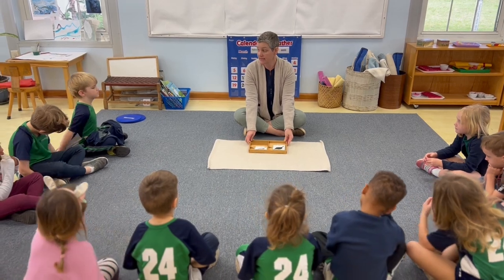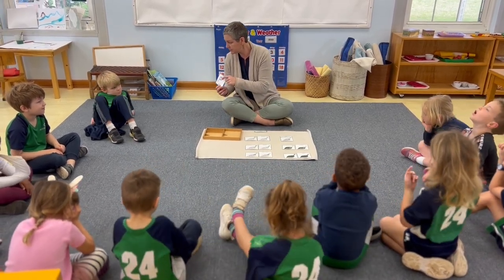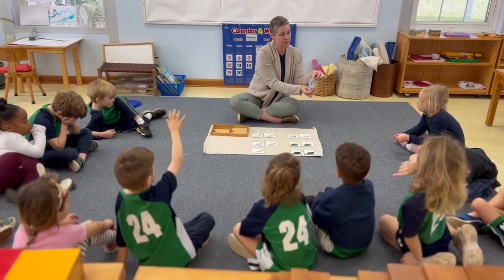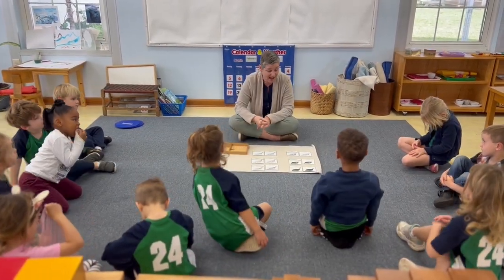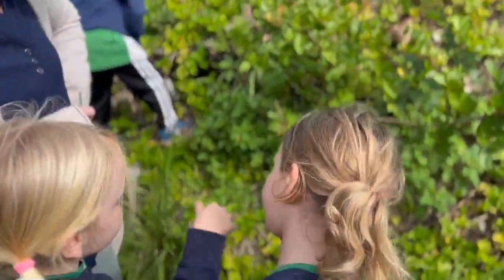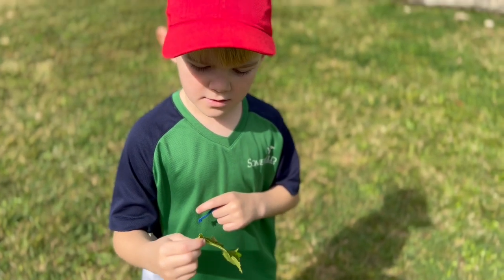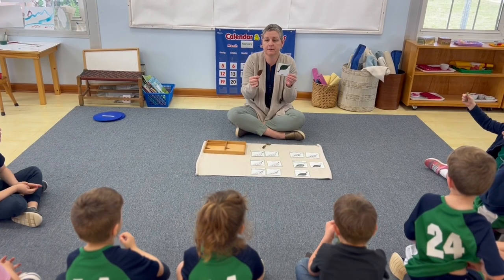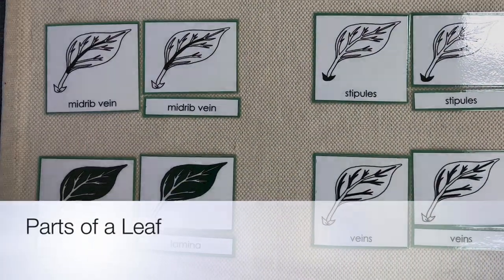Montessori Education Week - Parts of a Leaf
All Montessori science lessons (wherever practically possible) begin with real objects. Students begin to explore plants by examining real objects and then learning the correct vocabulary for the different parts of the whole plant. In this lesson, students learn the names of parts of a leaf.